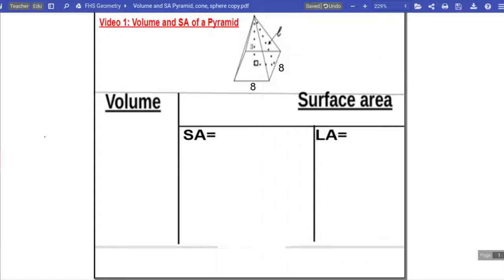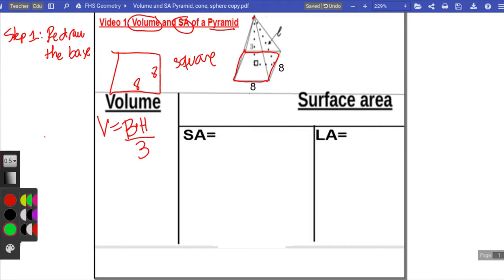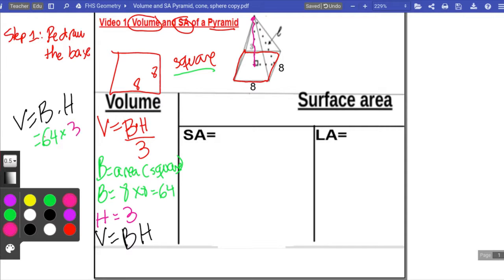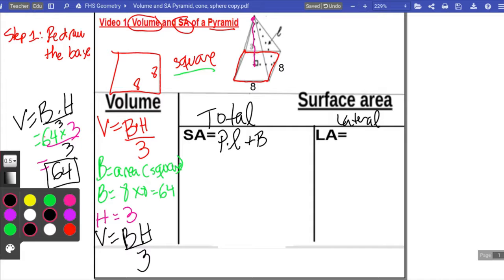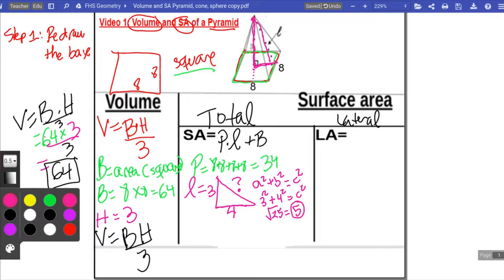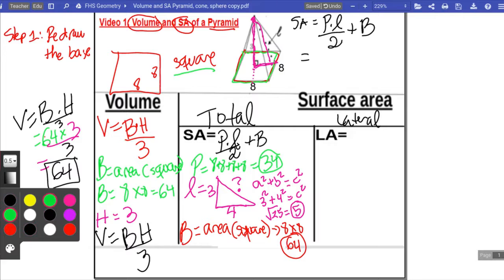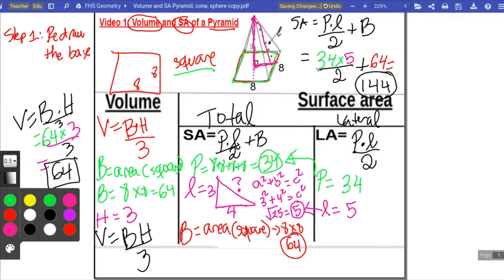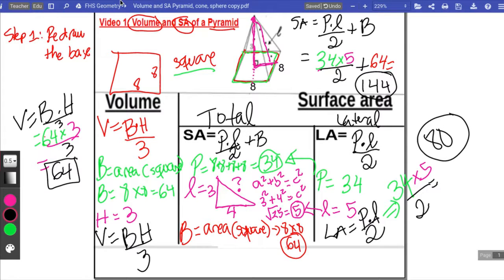Volume and SA of Pyramid